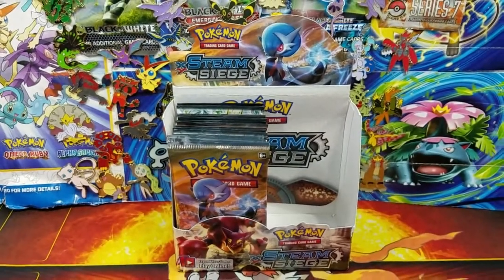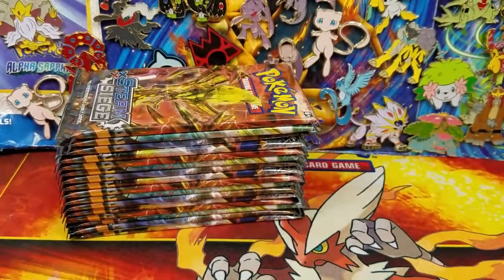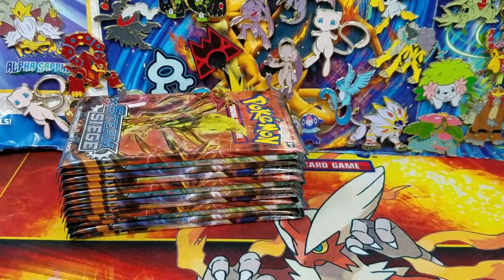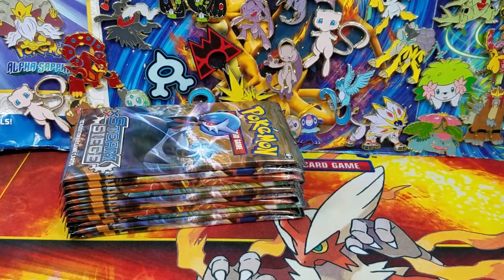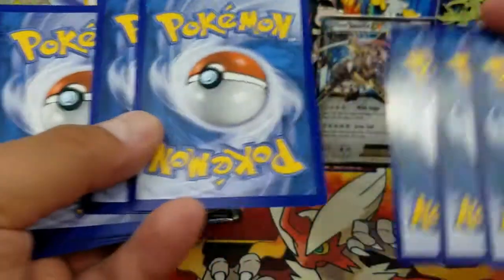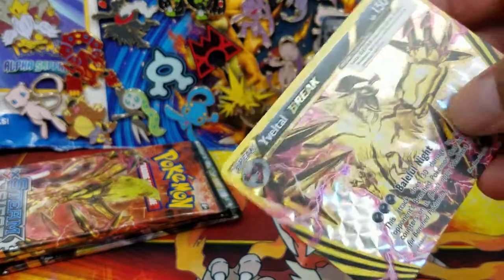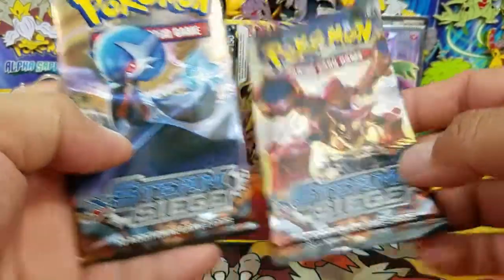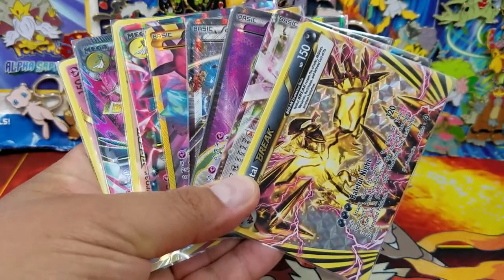POKEMON STEAM SIEGE BOOSTER BOX OPENING PART#2! OMG FULL ARTS LEFT AND RIGHT!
Hi all, here we have part#2 of my Steam Siege booster box! more full arts holy cow!

Video #234

FOR TRADES MAKE SURE YOU INCLUDE
A STAMPED ENVELOPE!